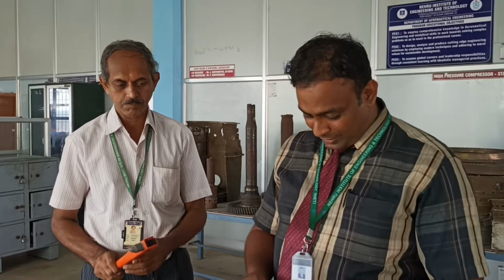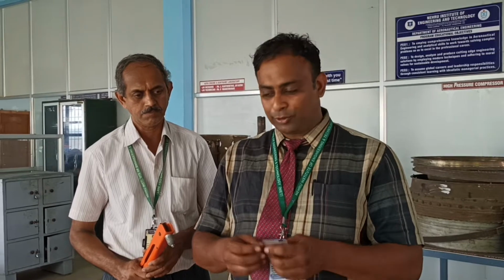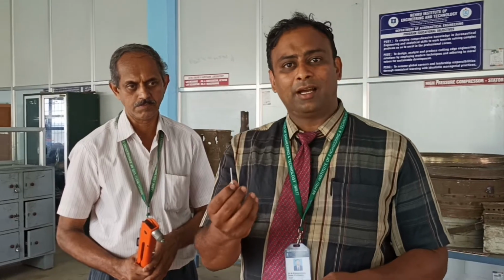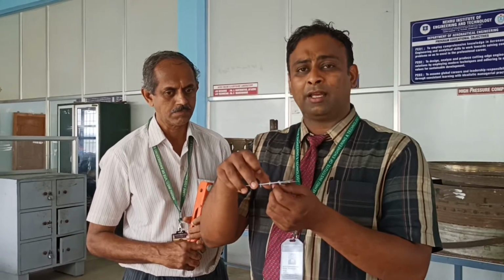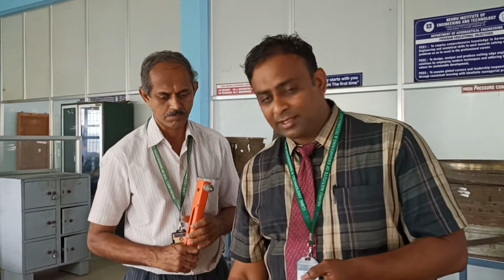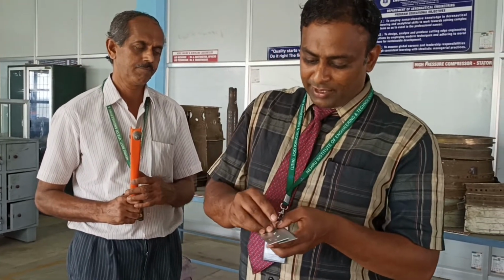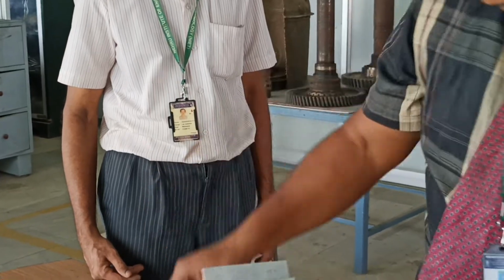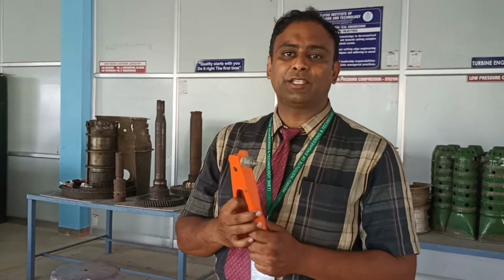Riviting Tools and flange bending in AFMr laboratory